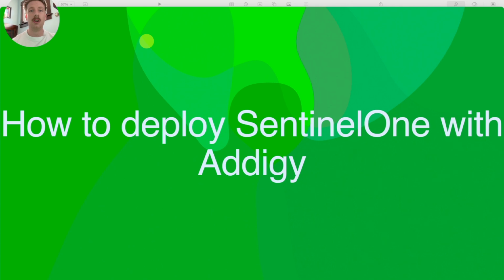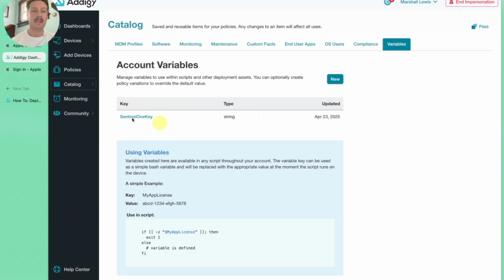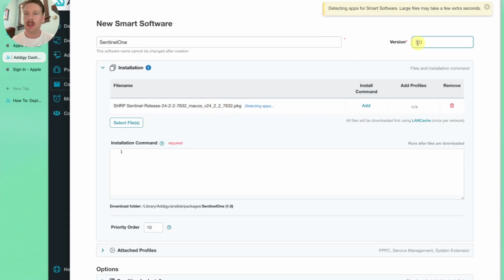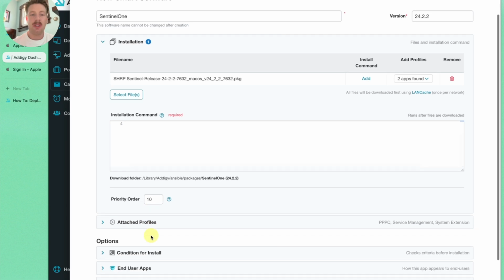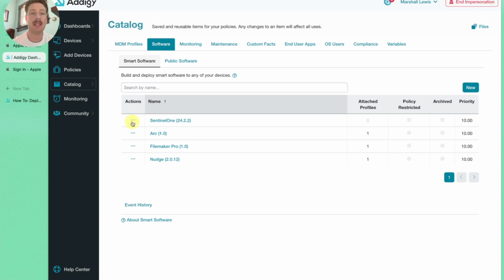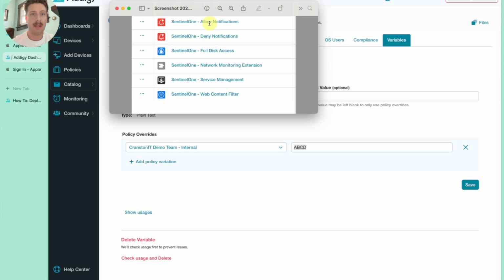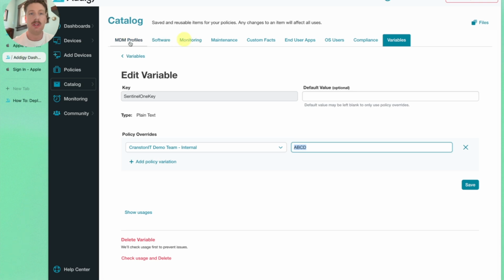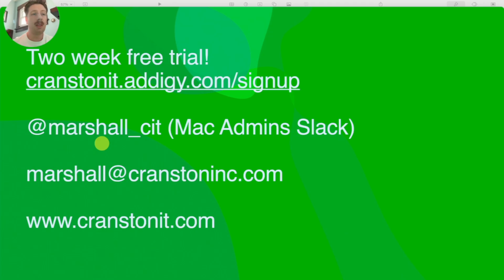How to deploy SentinelOne with Addigy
In this step-by-step tech demo, Marshall walks you through how to deploy SentinelOne using Addigy, a powerful cloud-based Apple device management platform. Whether you're an IT admin, MSP, or cybersecurity professional, this tutorial will show you exactly how to integrate SentinelOne endpoint protection into your Addigy workflow with ease and precision.

Signup for a free two week trial of Addigy!